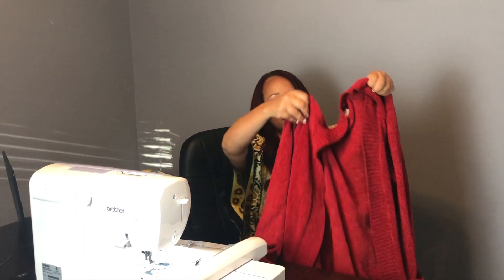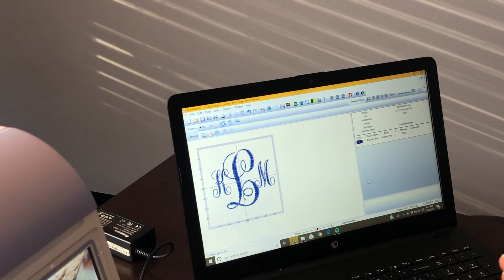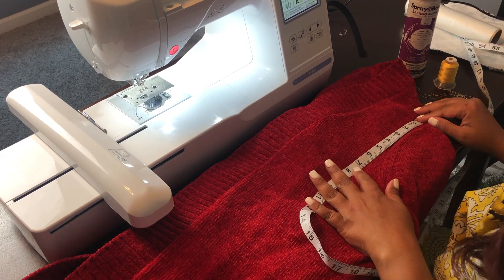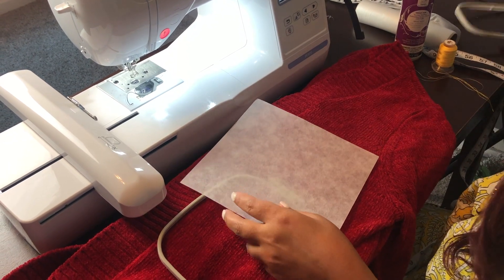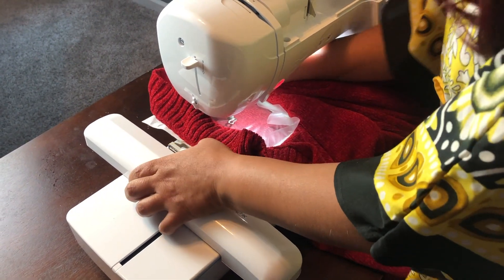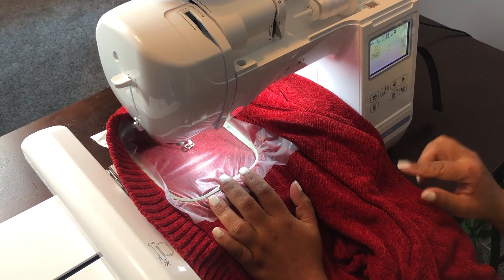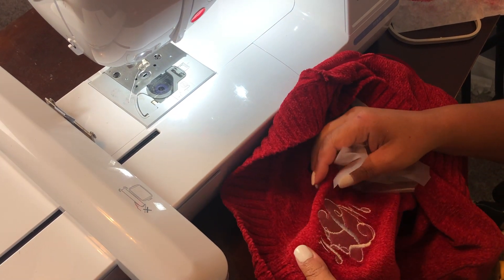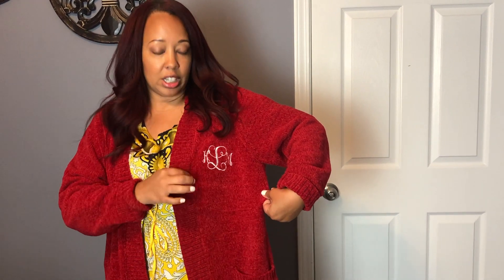Brother Pe 800: Embroidery on Sweater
Hey guys!
I wanted to kickstart my way back into making content by starting off with an embroidery video!
I had fun making this and I hope you guys enjoy! xoxo